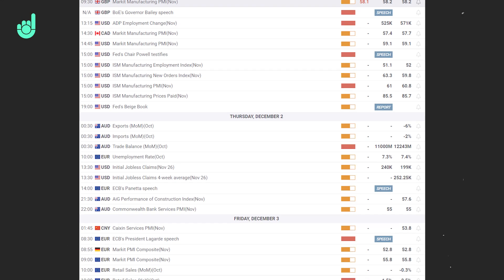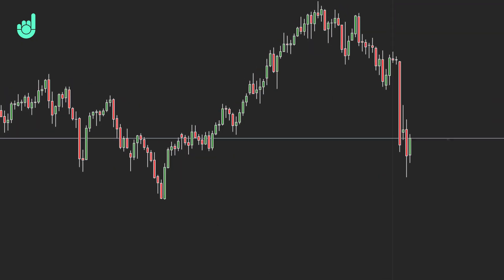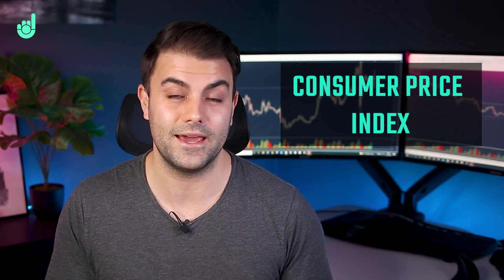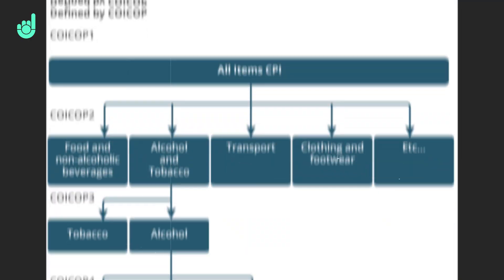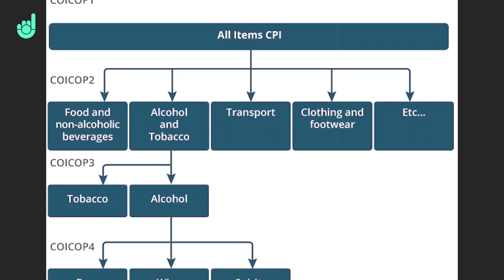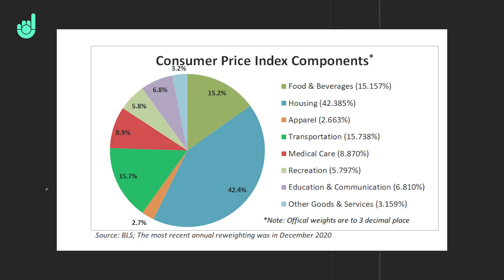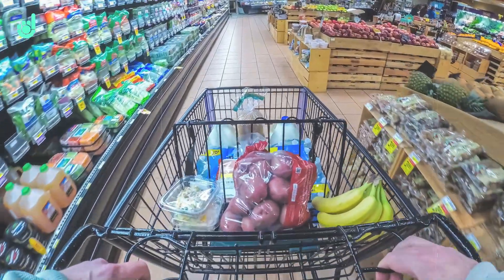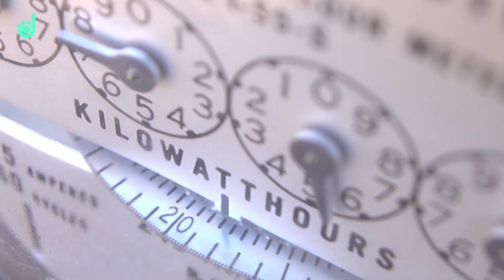What is CPI (Consumer Price Index) Inflation Data? | Economic Data Explained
CPI (Consumer Price Index) is a way of measuring inflation in the economy and is one of the most important economic data releases each month. This is used by central banks, like the Federal Reserve, to make decisions about interest rates and other policy and it can impact the markets.

🔥 LEARN HOW I TRADE (FREE):
I’ll send you weekly emails with breakdowns of my trades, insights from my research and experience in the markets, and exclusive trading lessons - and yes, it’s free!

Market Movers is a channel from The Duomo Initiative that covers the main market-moving news for traders, as well as fundamental and technical analysis. You can find trading lessons and insights on the Duomo channel